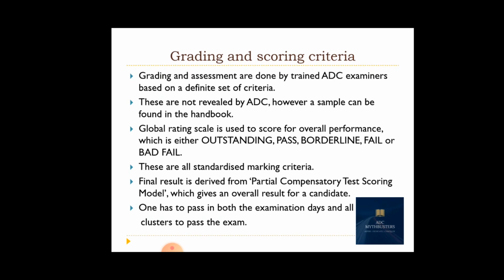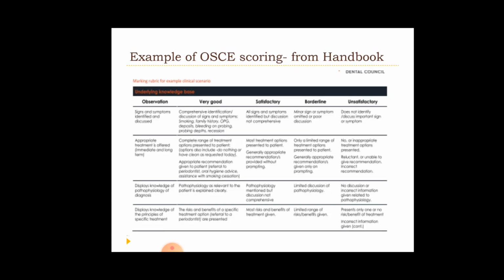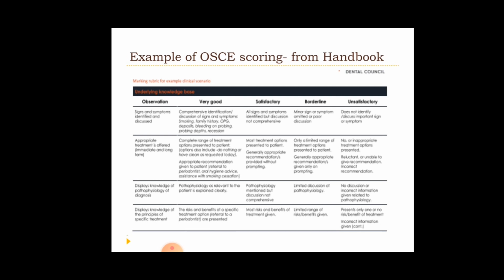ADC Part 2 Practical OSCE Exam Brief | Australian Dental Council Examination | ADC OSCE Task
Preparing for the ADC Part 1 or Part 2? Need direction and support from experts and professionals who have cleared the exams, carry a licence to practice in Australia and New Zealand and have helped hundreds of students get through their exams? Do you need someone to handhold your through the process and guide you on the notes and papers you should refer to? You are at the right place then.

Introducing ADC MythBusters, founded by Dr. Poulami Ghosh and Dr. Zarka Lateef, and dedicated to help you clear the ADC examinations and build a career in Australia or New Zealand.

This video gives you a brief about what to expect on your OSCE day of your part 2 examination.

This is the part 2 of the OSCE video with grading criteria.

ADC Practical examination-